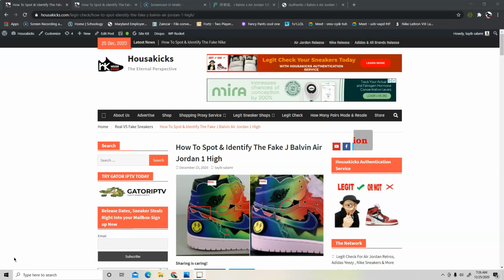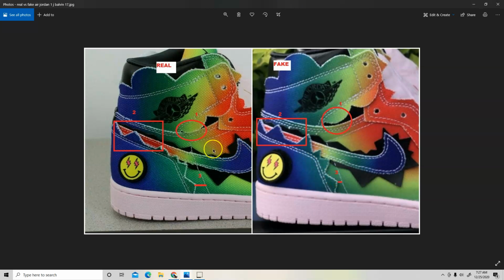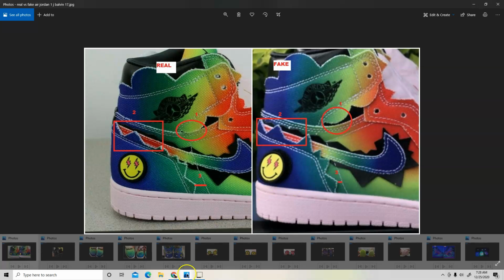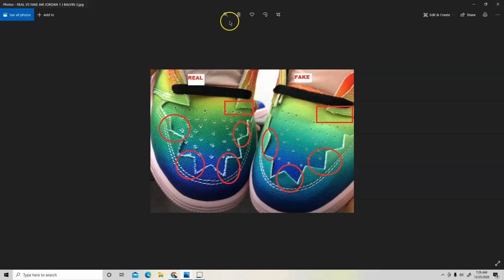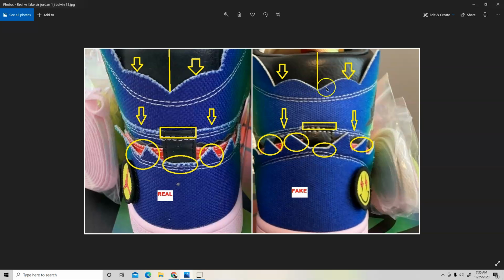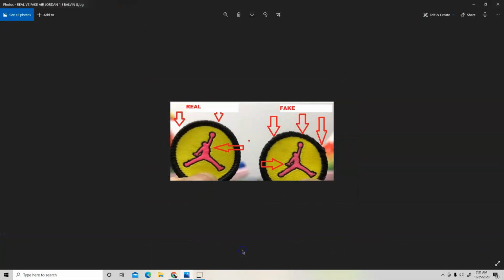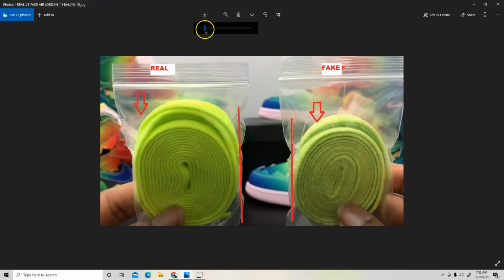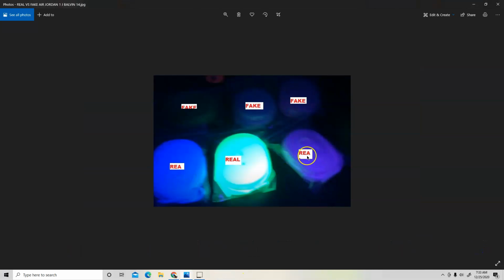Real Vs Fake J Balvin Air Jordan 1 & Where To Buy Legit Pairs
I attempted to write a post about identifying the Fake J Balvin Air Jordan 1 High a few weeks ago but I quickly stopped. Reason being  I didn’t have access to pictures of legitimate pairs for a side by side. I searched everywhere but the pictures I was coming across weren’t convincing. Finally I was able to fetch some within the last 48 hours and hopefully this will be helpful to you.

Real Vs Fake Nike Kobe 6 Grinch
Real Vs Fake Jordan 5 Off White Sail Red